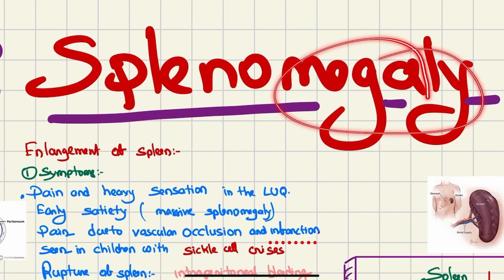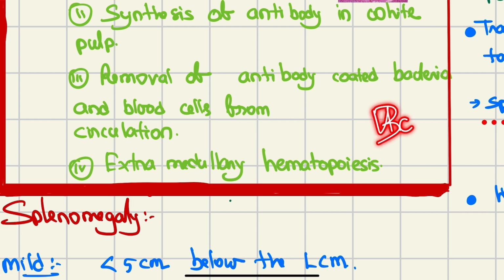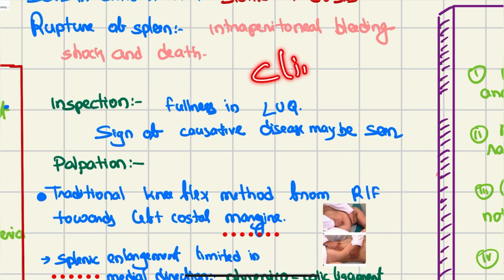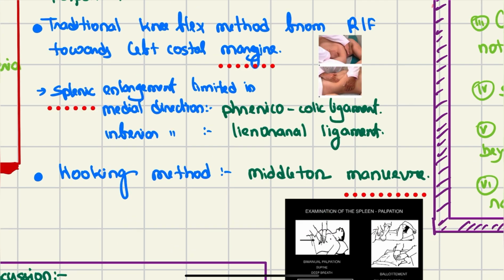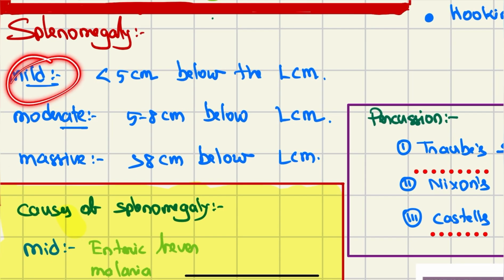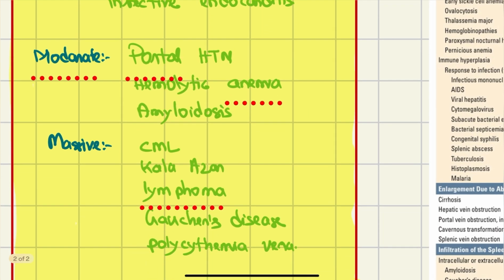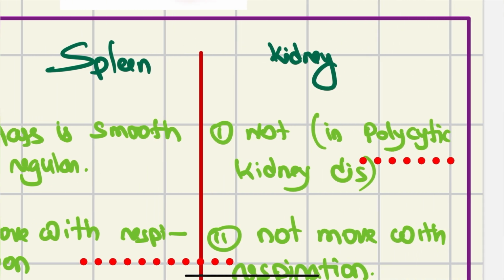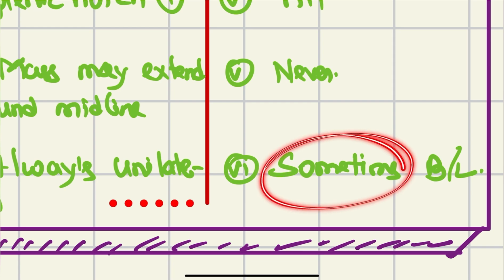SPLENOMEGALY based on harrison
Left sided abdominal pain